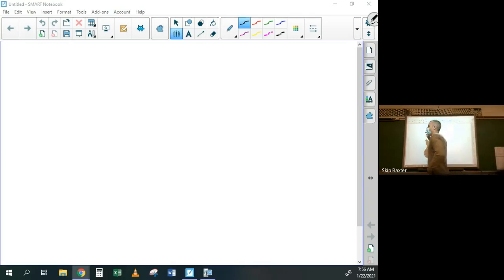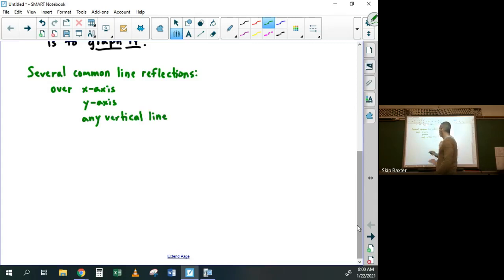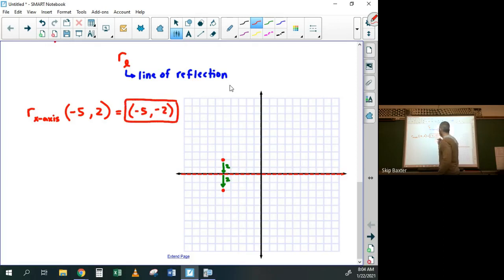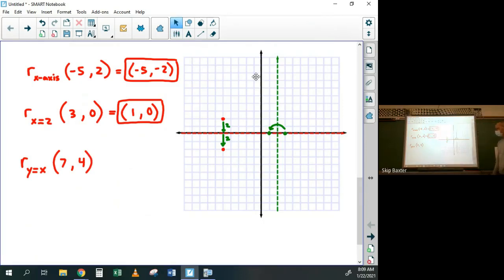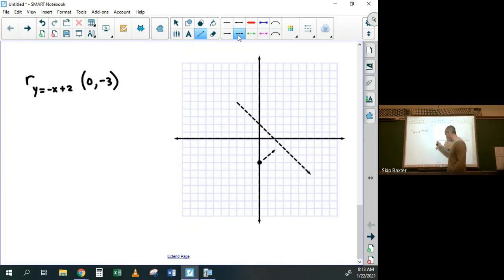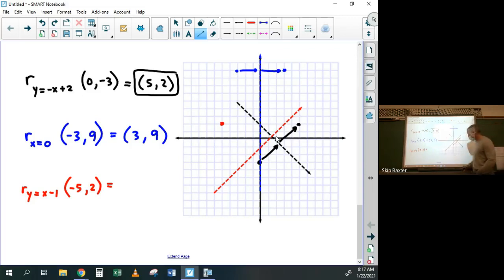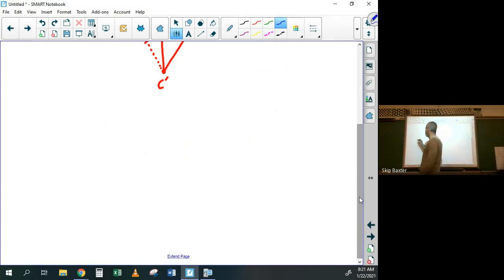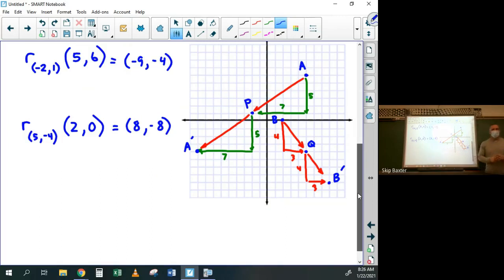Geometry 1 22 21 Reflections